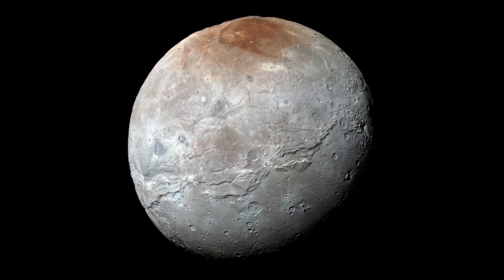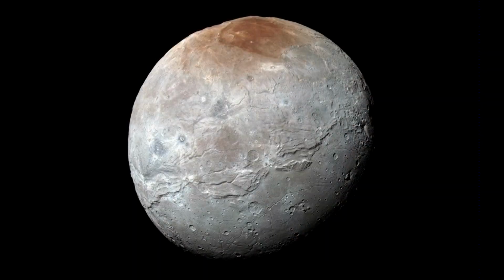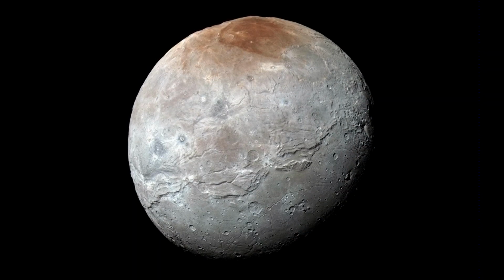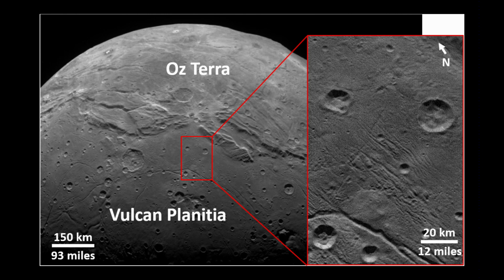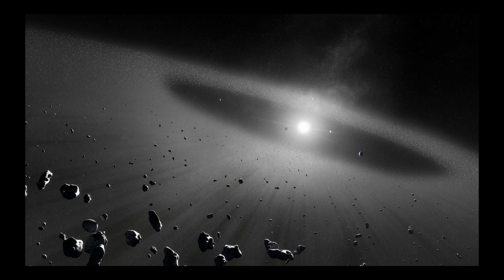How Common are Kuiper Belt Collisions? | All Space Considered at Griffith Observatory | April 2019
Why are there only LARGE craters on Pluto's moon, Charon? ASC’s Dr. David Reitzel checks in with the Kuiper Belt to find out what’s up with that!